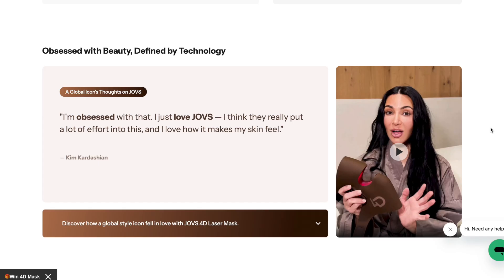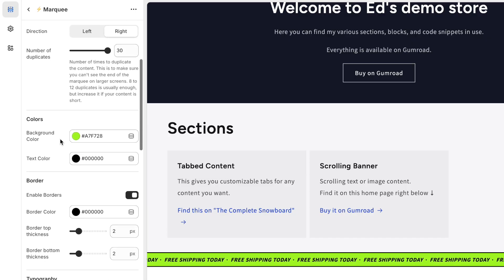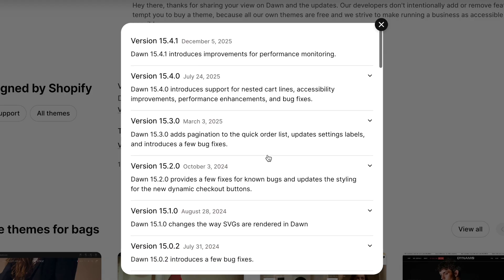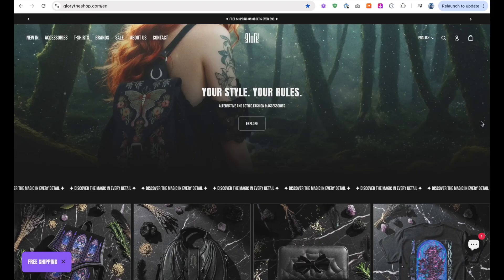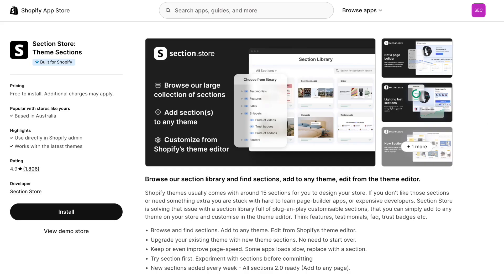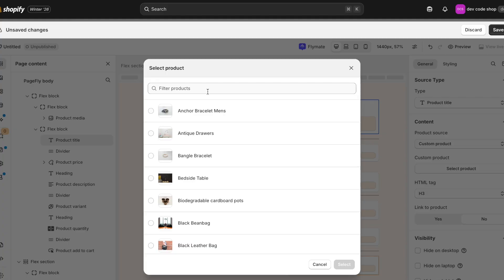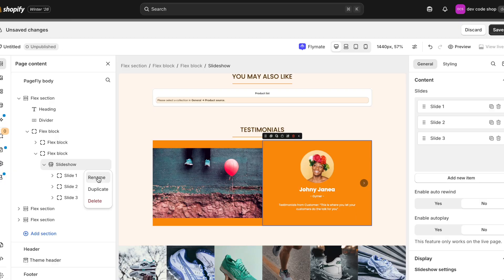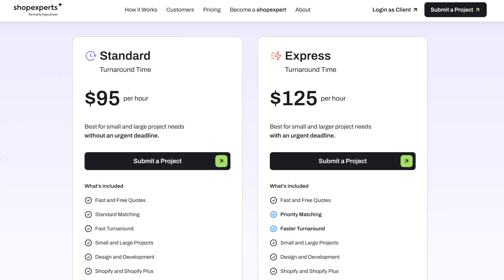Custom Shopify Stores in 2026: Hire a Designer, Not a Developer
You don't need a developer to build a custom store. Instead, hire a designer who specializes in Shopify. They can use these modern workflows to build you a custom store:

1. Dawn + section libraries (see links below)
2. The new Horizon-generation free themes
3. Page builders (used carefully)

It's important to hire a designer that knows Shopify well and how to use it's themes and apps to maximum effect.
They don't need to have coding skills, but they must understand the effect of certain apps and designs on performance.

Hiring a generalist UX/UI designer who doesn't know Shopify, will lead to wasted time and money.

🔗 LINKS
DESIGN TOOLS
1. Design Packs (section library)
2. Section Store (section library)

DESIGN SERVICES
Your safest bet for finding a reliable designer or developer is one of these companies that vets and connects you with freelancers:
1. Storetasker (more designers, bigger projects)
2. Shopexperts (more developers, small tasks, some design)

🛠 CODE SHOP
Pre-built sections & blocks. Easy copy & paste to install.

👋 My name is Eduard. I'm a web developer specializing in Shopify.
I want to help you with the tech side of your online business with simple and straight-to-the-point videos.

⏭ CHAPTERS

00:00 Intro
00:37 Downsides of custom-coded themes
02:31 Designer + Horizon
03:07 Theme + Section library apps
03:56 Theme + Page builders
04:47 Developer for final touches
05:19 Best way to do it
06:07 Should you ever custom code?
06:46 Summary